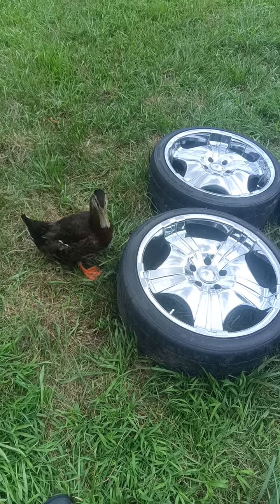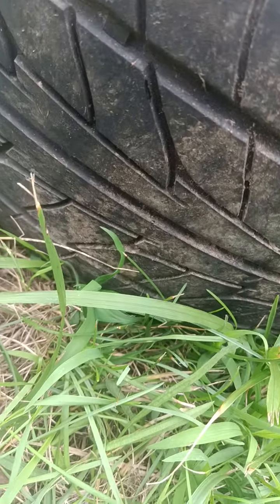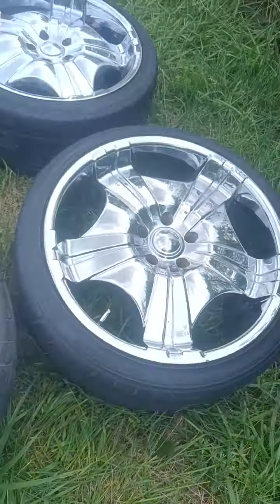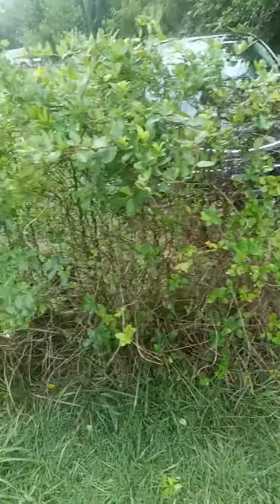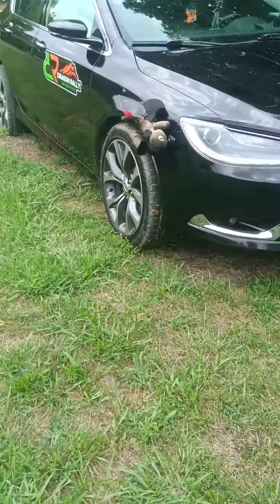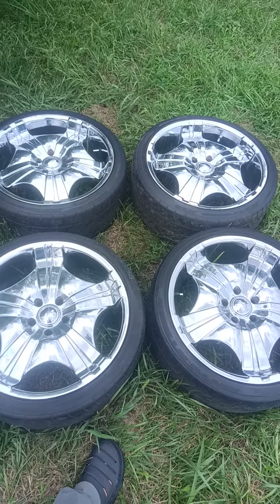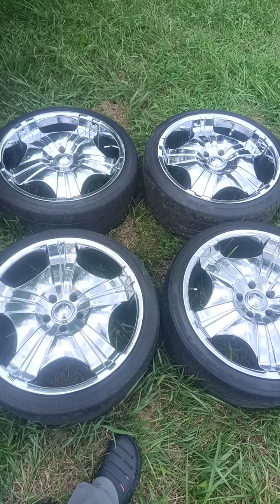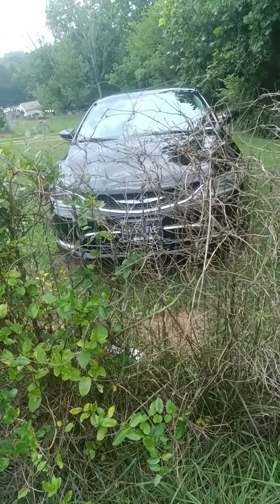I'm mounting twenty inch chrome panther rims on my Chrysler 200C!!! ^_^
They're steel wheels and look awesome!!!